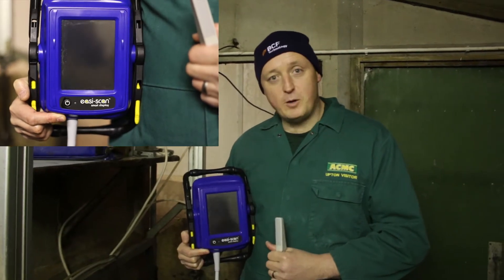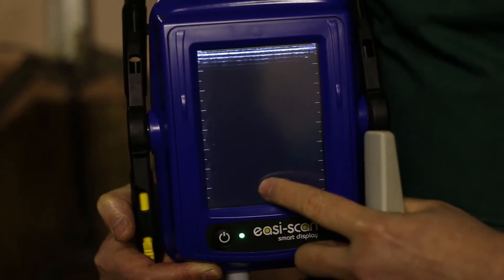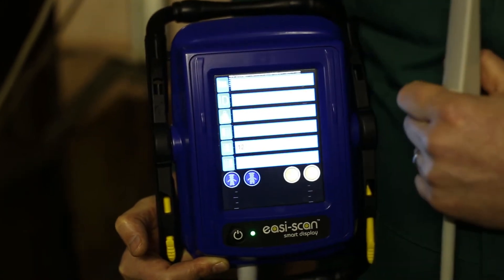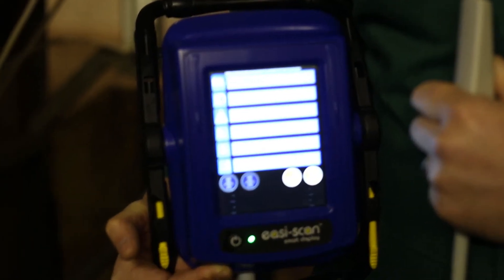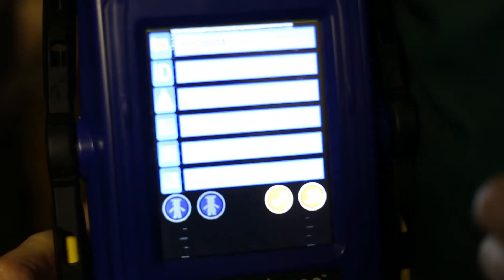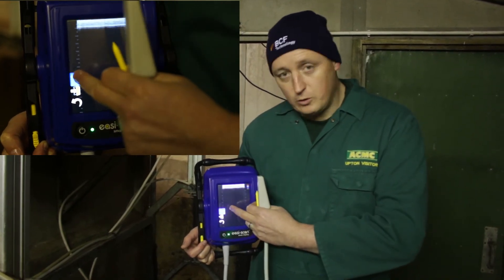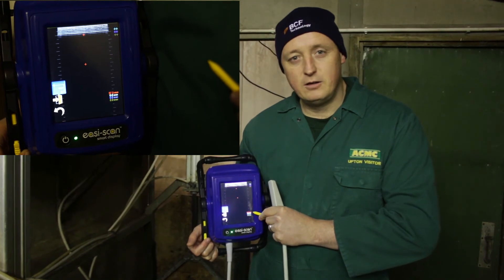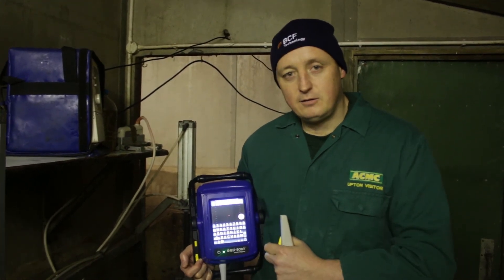Back Fat Application - "How To"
Our Rest of World Business Development Manager, Craig Hoines, provides a step by step guide of how to use the Easi-Scan Smart Display's Back Fat Application.